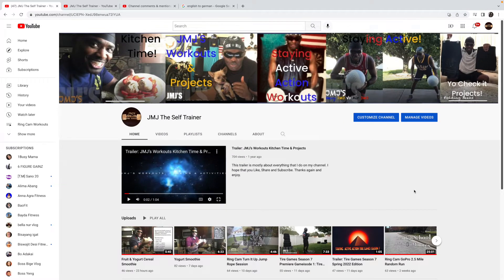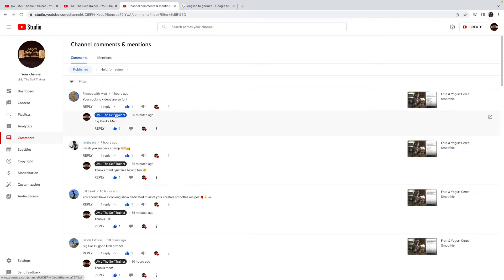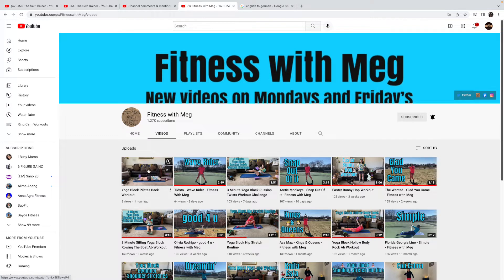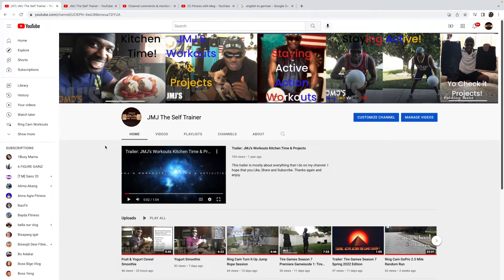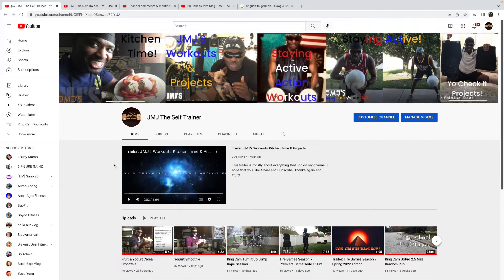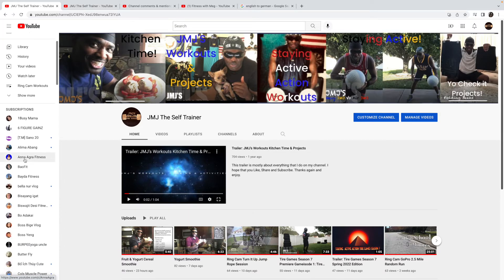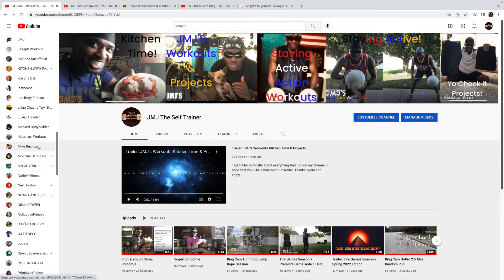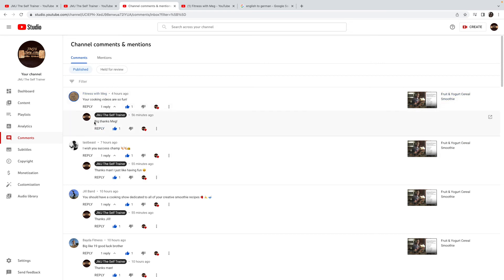Tutorial: My YouTube Daily Process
This content is about the steps I go though when answering, replying to comments and viewing your content.